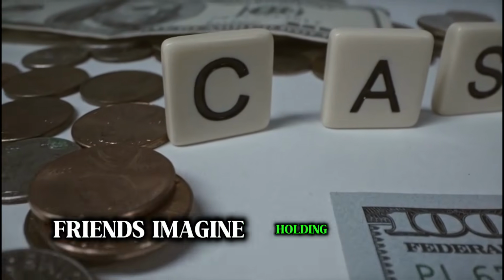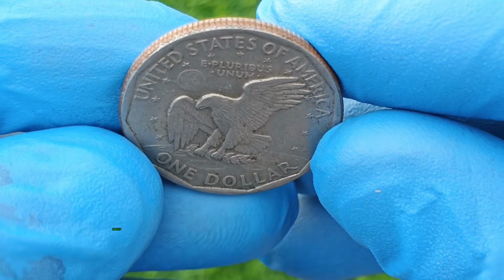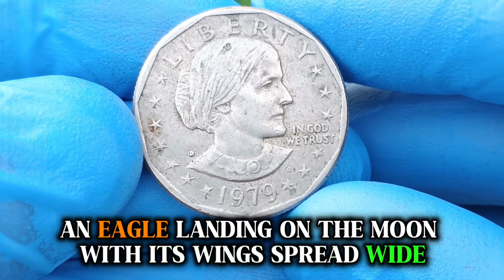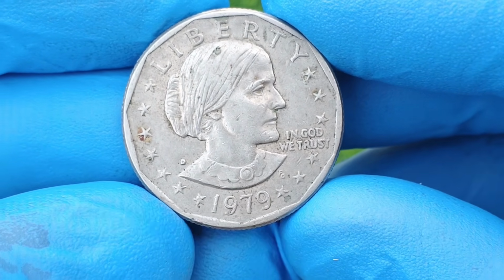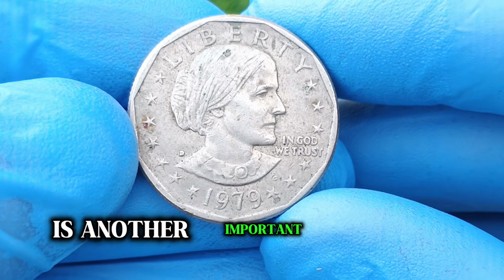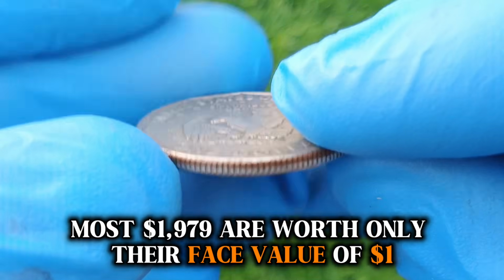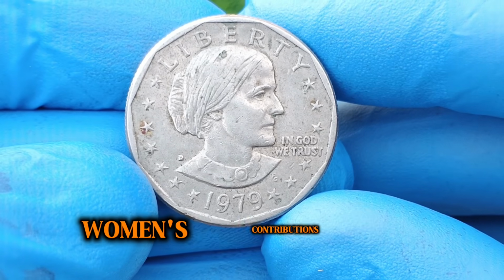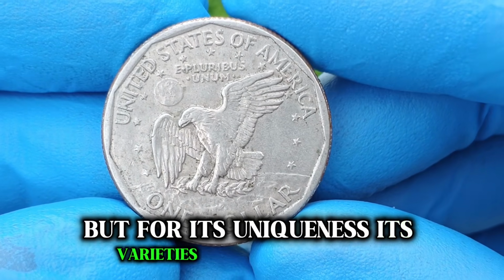TOP 1979 D Susan B. Anthony Dollar Coin Value | How Much is a 1979 D Susan B A.........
TOP 1979 D Susan B. Anthony Dollar Coin Value | How Much is a 1979 D Susan B Anthony Dollar Worth?

One of the challenges with the 1979-D Susan B. Anthony Dollar is finding examples with sharp, full strikes. Many coins show weak details, especially in Susan B. Anthony’s hair and the eagle’s feathers. Coins with full details are highly sought after and can fetch premiums in the collector market.